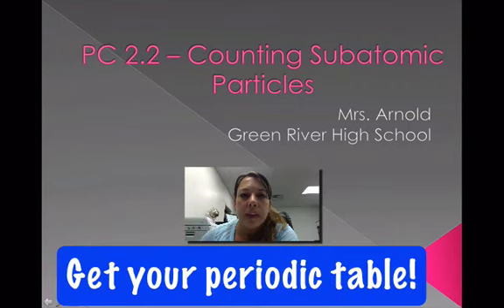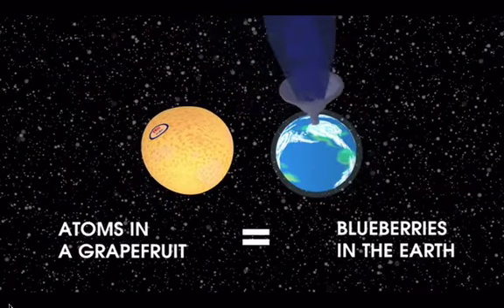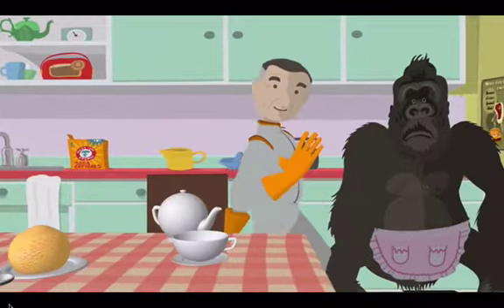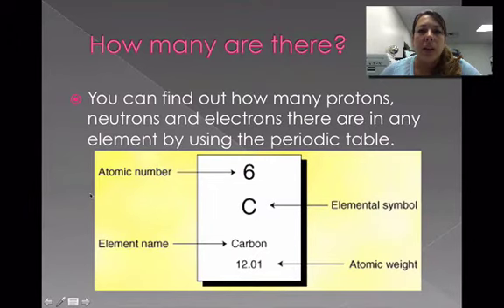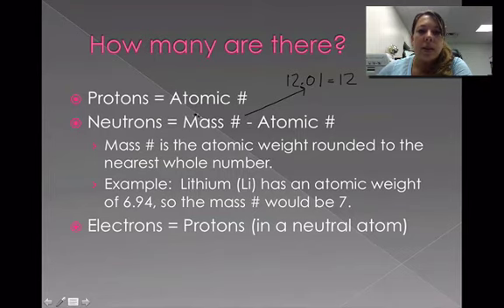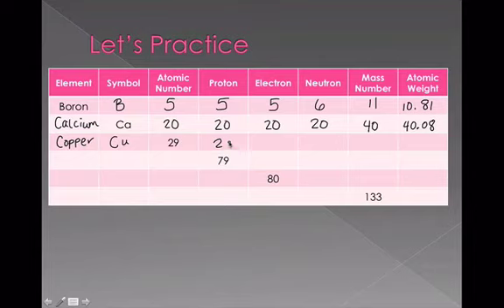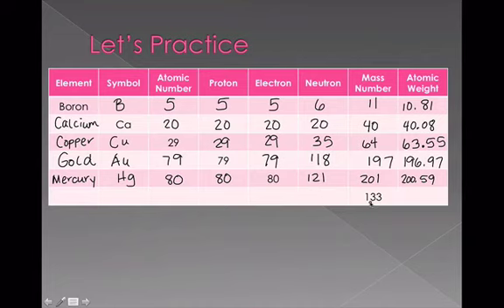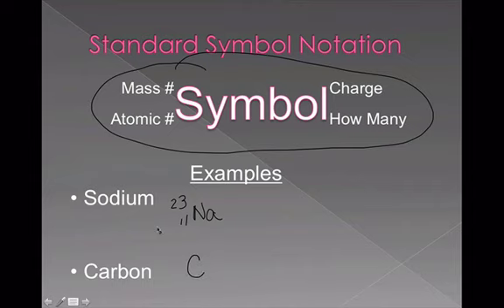Chem PC 2.2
Calculating the Number of Subatomic Particles